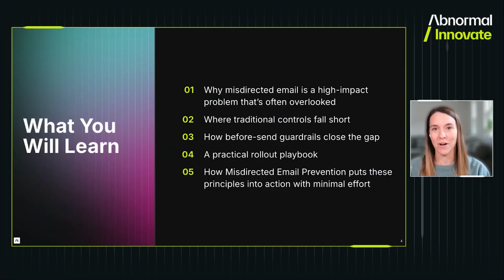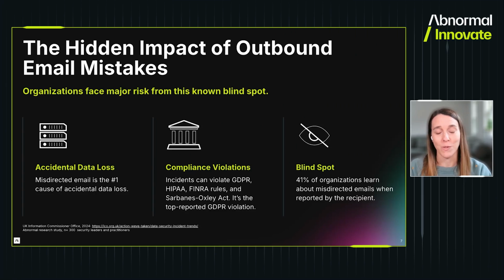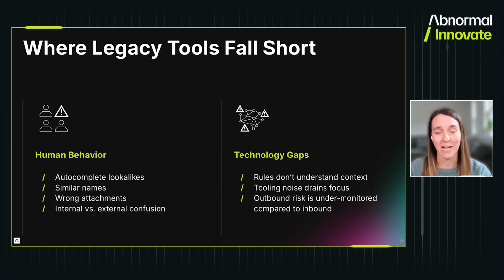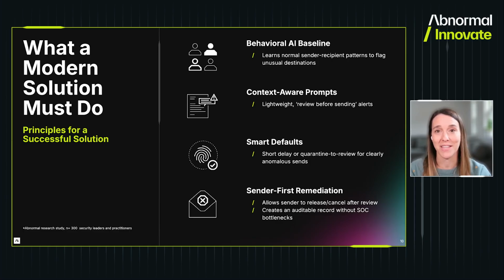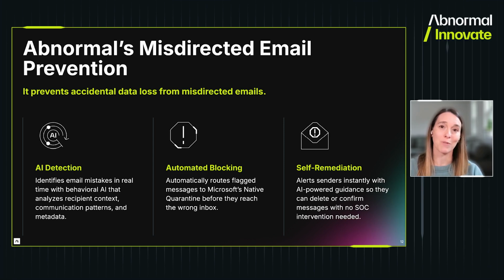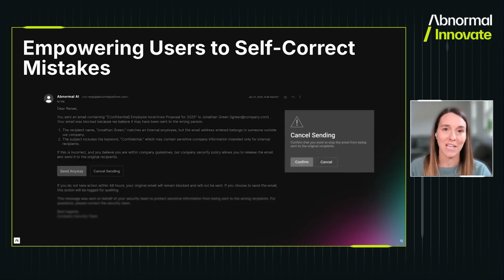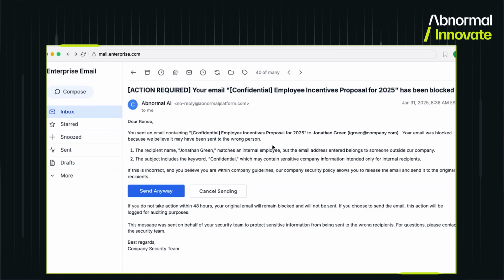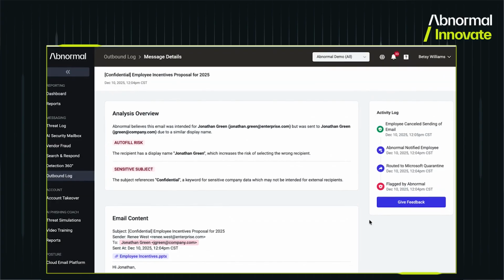Right Data, Wrong Person: Preventing Human Error in Email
This product demonstration by Betsy Williams from Abnormal Security addresses the critical problem of misdirected emails, which are legitimate emails sent to unintended recipients that can lead to data breaches and compliance violations. The presentation reveals that misdirected emails are the number one cause of accidental data loss and the top reported GDPR violation, with 96% of organizations experiencing such incidents in the past year. Williams explains how traditional security tools fail to address this issue due to their reliance on static rules and inability to understand context. She introduces Abnormal's misdirected email prevention solution, which uses behavioral AI to establish baselines of normal communication patterns and detect anomalies. The solution automatically quarantines suspicious emails and alerts users with guidance, allowing them to review and decide whether to send or cancel messages. The demo shows the practical implementation of the solution, including both the end-user experience and administrative dashboard, demonstrating how it minimizes SOC team burden while providing comprehensive audit trails.